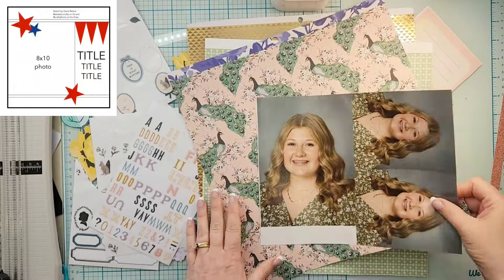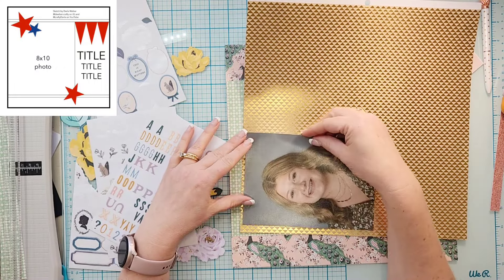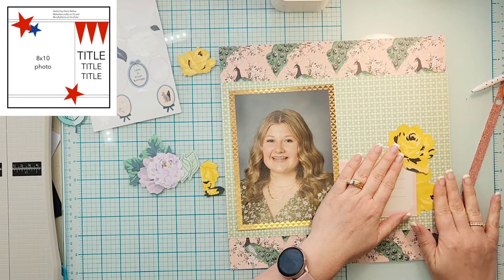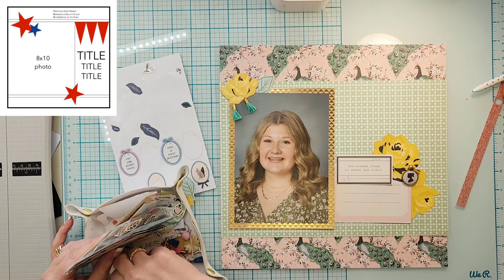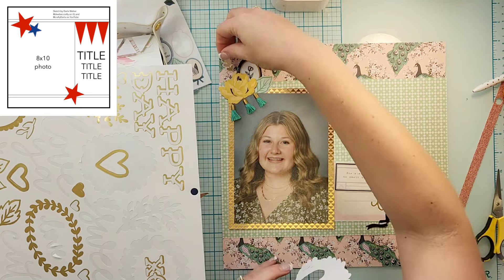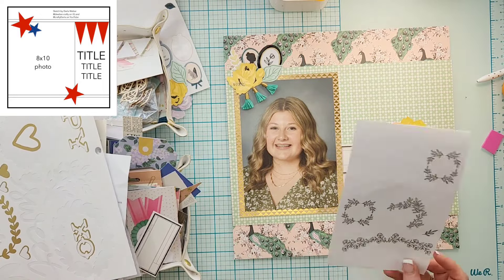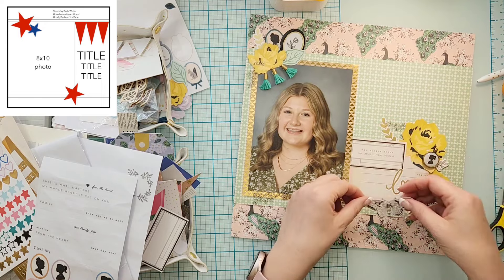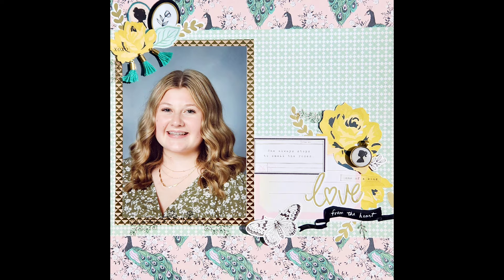30DSCBL15 Day 12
Today's Sketch was made exclusively for us by